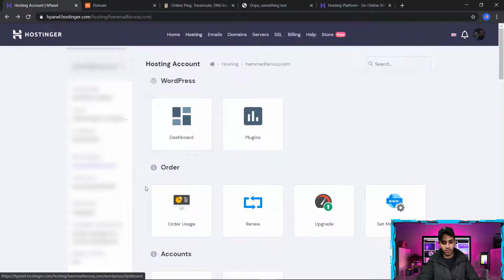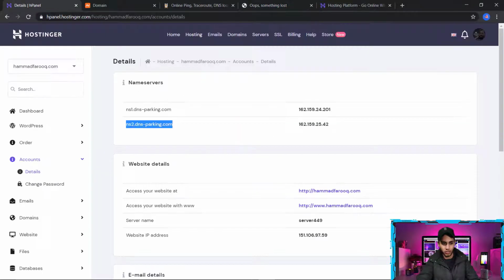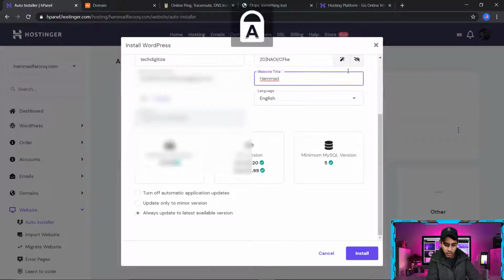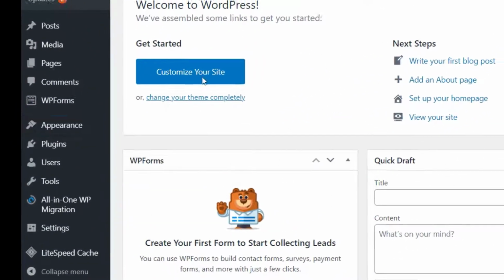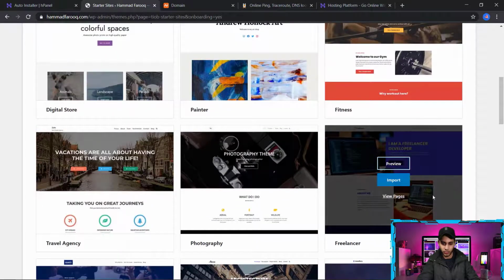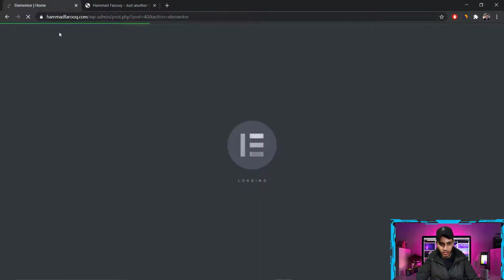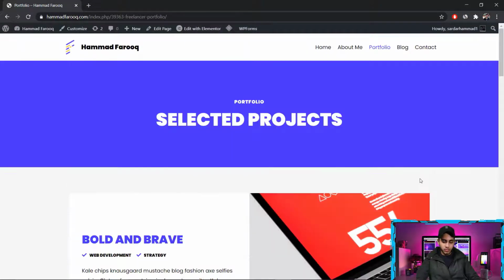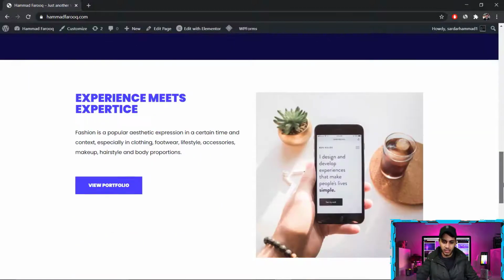How to make a portfolio website in WordPress For Freelancers In 5 Minutes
Want to know how to make a portfolio website in wordpress for Freelancing In 5 Minutes Full Tutorial that can be used in your freelancing career and you can also use it for your agency also you can earn money by creating portfolio website from scratch using elementor.

In this video i will explain full procedure of , How to make a portfolio website in WordPress For Freelancers In 5 Minutes  how to setup domain and hosting and then install word press on it, then how to install portfolio theme and how to import elementor free neve starter websites, and in the end how to make portfolio using elementor plugin and how to customise you portfolio.

Topics covered in this video:
Domain and Hosting Overview and connecting👉 0:26
Installing word press on your hosting👉 2:02
Installing Theme In word press👉 3:52
Customising your portfolio website👉 5:33
Creating portfolio with elementor👉 6:25

Follow Tech Digitize on Instagram : Instagrm.com/techdigitize
Follow Tech Digitize on Twitter : Twitter.com/techdigitize